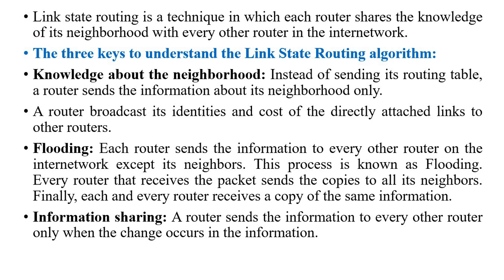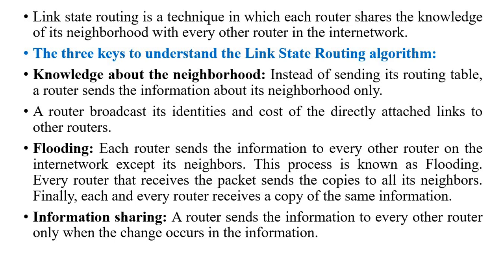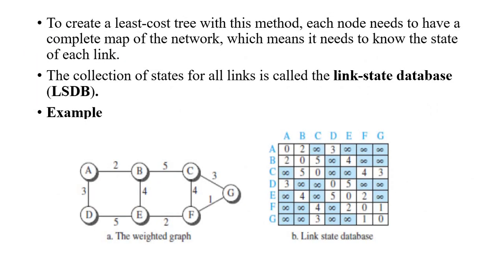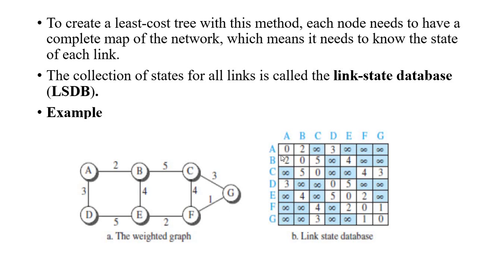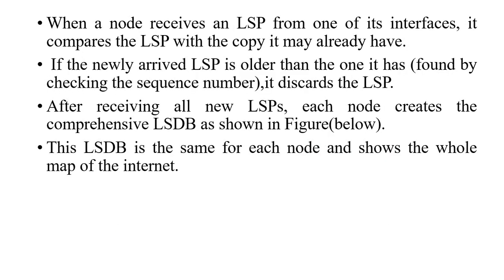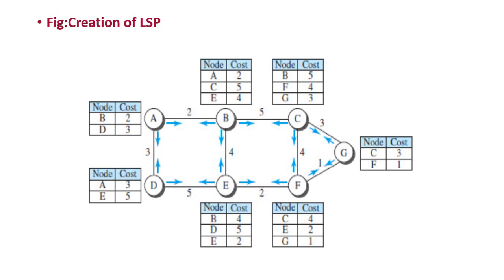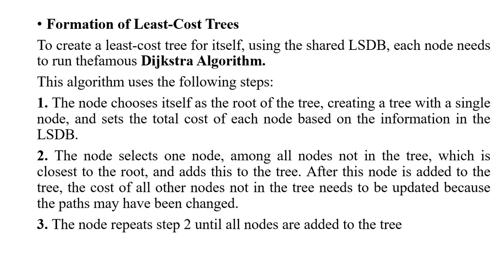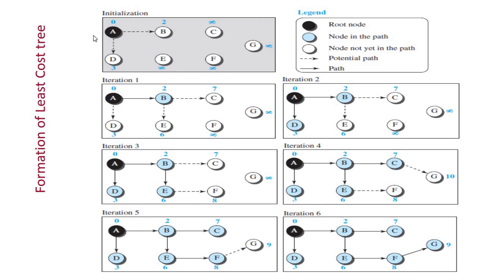CN Lecture 9- Link state routing